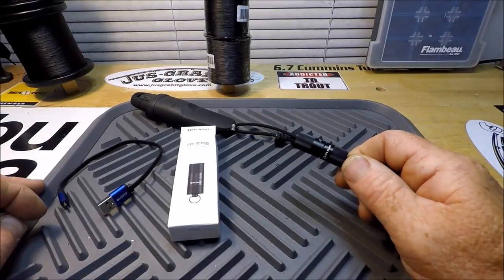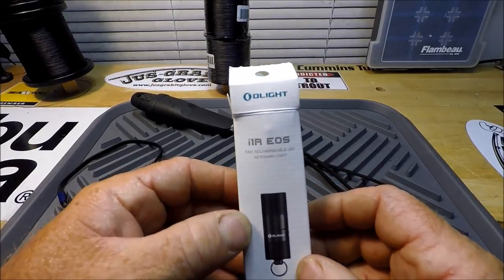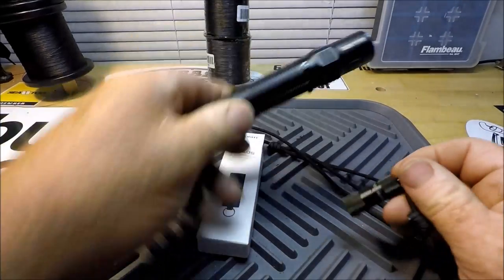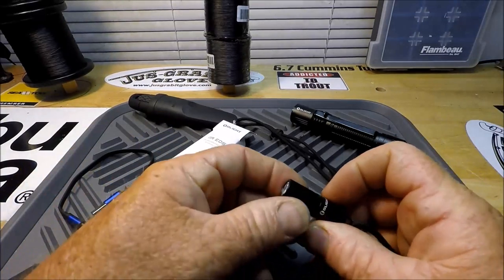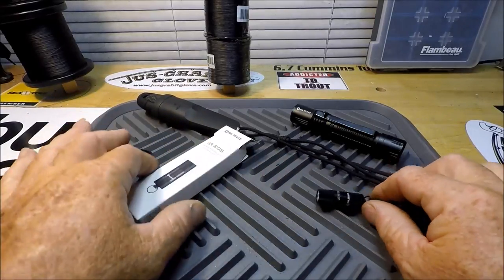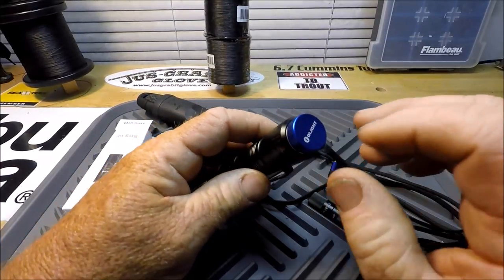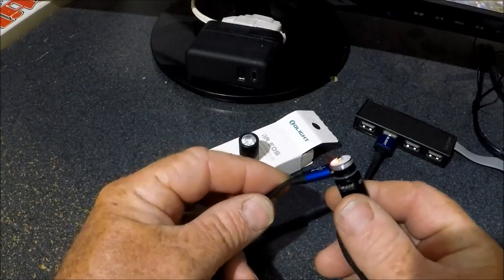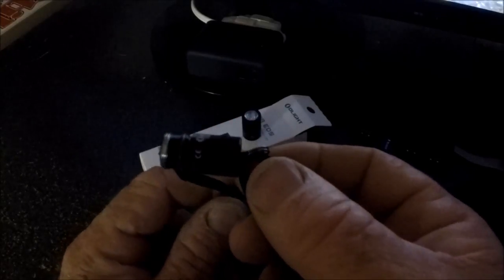Olight i1R EOS REVIEW ,so small, so light, so powerful, EDC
"JETTYWOLF-TOOLS OF THE TRADE" -  Olight i1R EOS

- OLIGHT i1R EOS TINY RECHARGEABLE KEYCHAIN LIGHT
"a really cool, practical, gift. That also provides safety & security."

BUY YOUR VERY OWN OLIGHT i1R EOS KEY CHAIN FLASHLIGHT OR ANY OTHER QUALITY OLIGHT PRODUCT HERE:

THANKS FOR WATCHING THIS VIDEO FROM MY "TOOLS OF THE TRADE"  PLAYLIST ON MY YOUTUBE CHANNEL (Items I use daily in my business as a full-time fishing guide in Jacksonville, Florida USA)

WANT TO DONATE TO THIS YOUTUBE CHANNEL FOR MORE INTERESTING "TOOLS OF THE TRADE" PLEASE VISIT:

3 VIDEO'S UPLOADED JUST THIS WEEK!